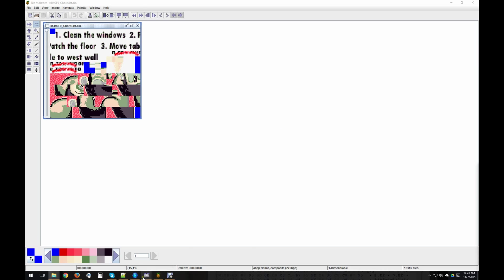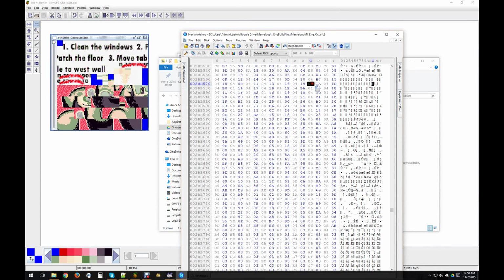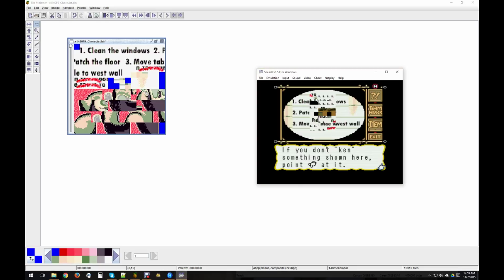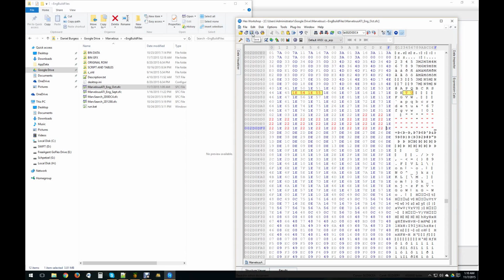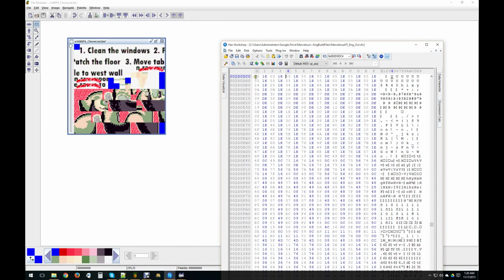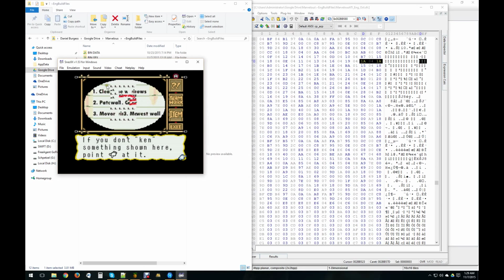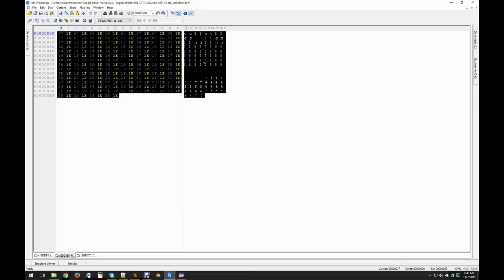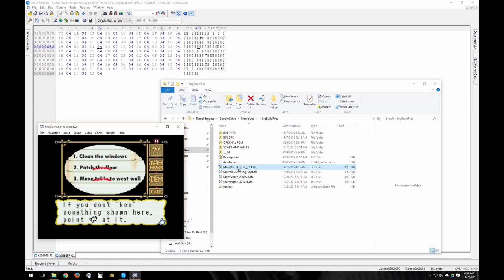Marvelous - Mouhitotsu no Takarajima - Hacking the Chore List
Some progress of the hacking and translation of Marvelous - Mouhitotsu no Takarajima (Another Treasure Island), originally released on the Super Famicom by Nintendo.

Today I've been working on getting the Chore List all fixed up.

I thought I'd give a "tutorial" for those who are interested how a task like this is actually accomplished.

Hopefully it's not too boring. I was glad to finally have some time to complete this portion of the hack. :)

If you want to jump to after I figure out a lot of stuff: